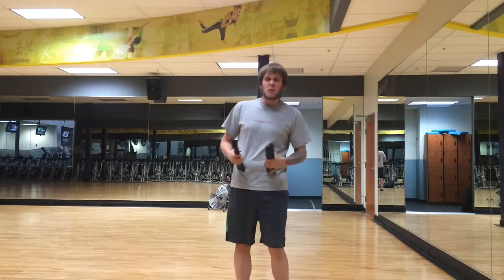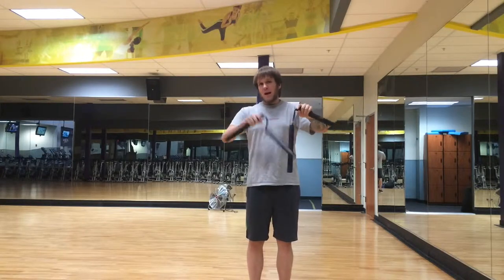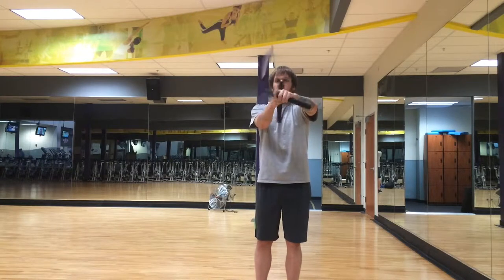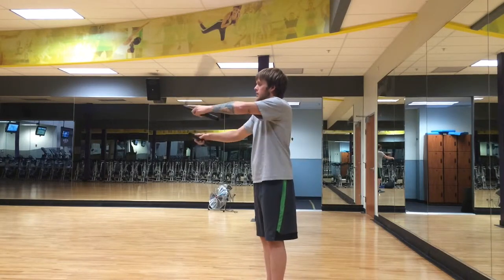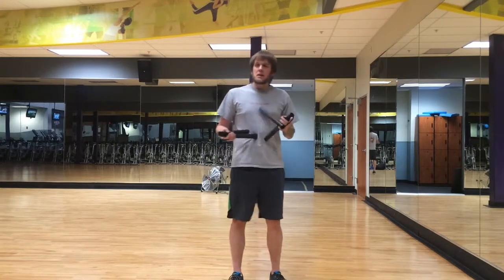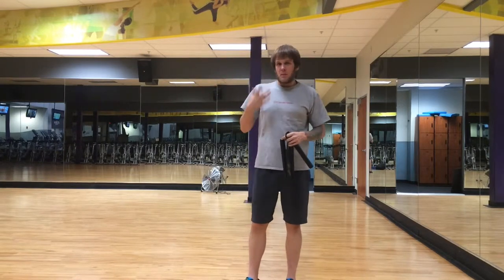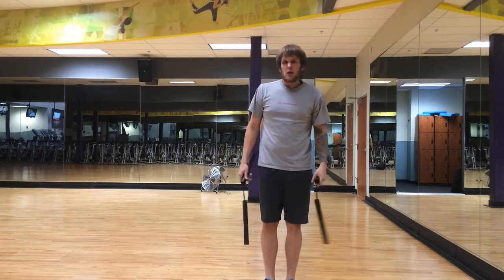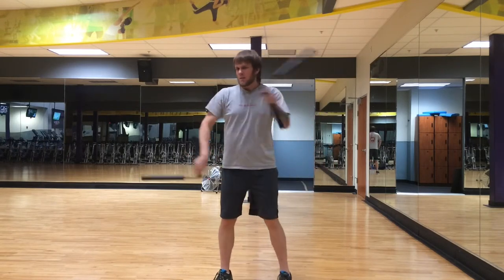Some Atomic Spin and Spiral Wrap Techniques for Nunchaku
I made this to share some ideas with a friend who was working with some of these same things. Just some variations on techniques I like to use.